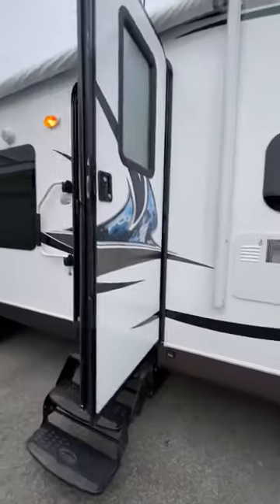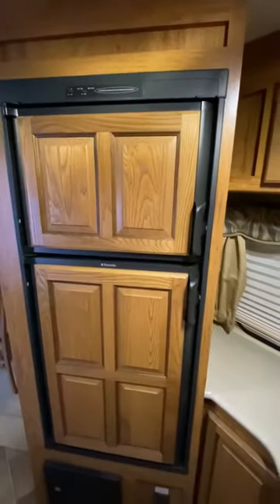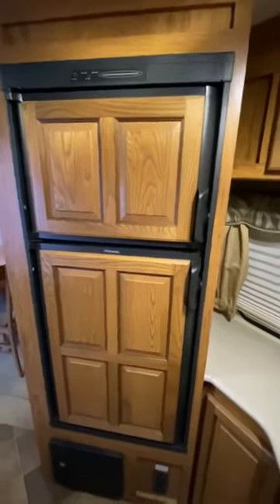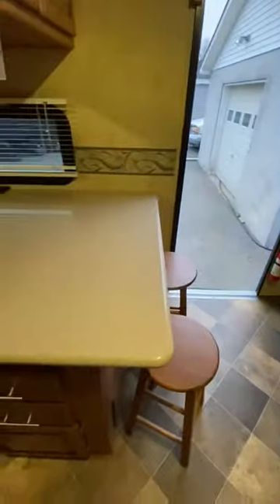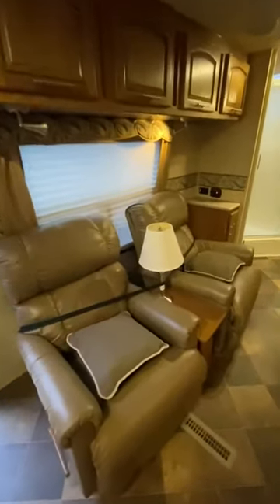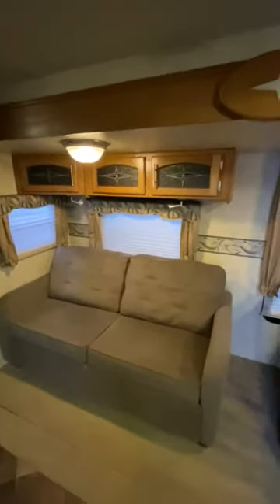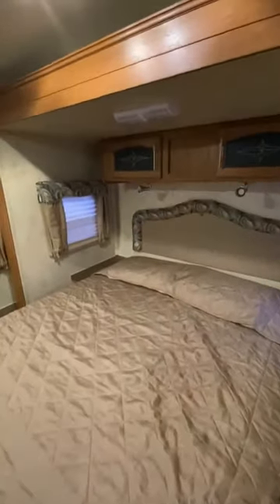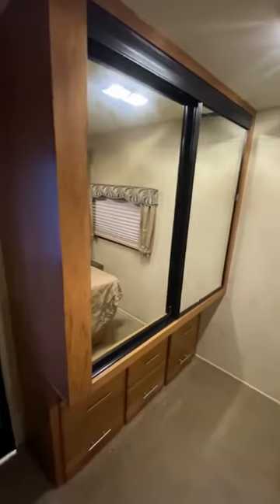2014 flagstaff v- lite